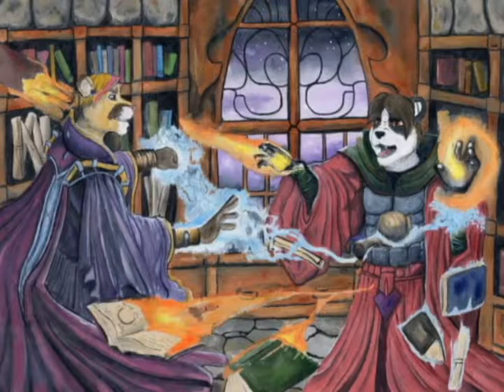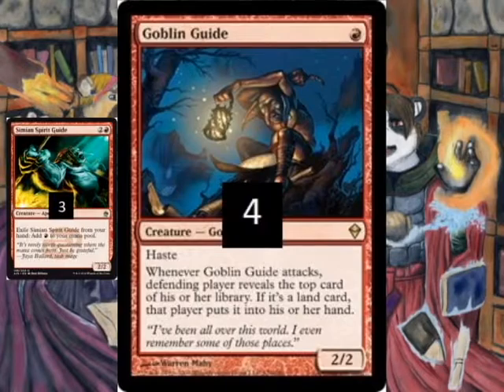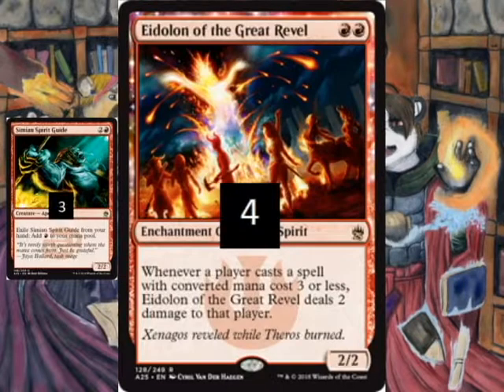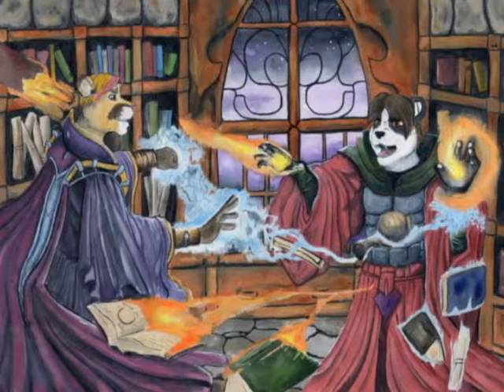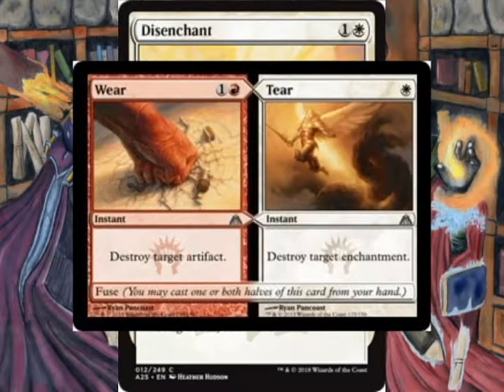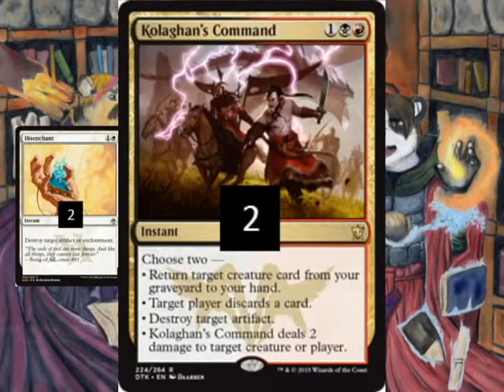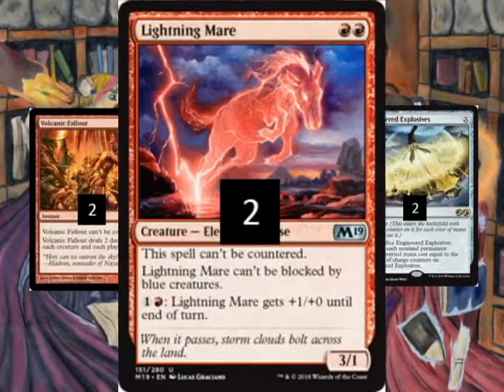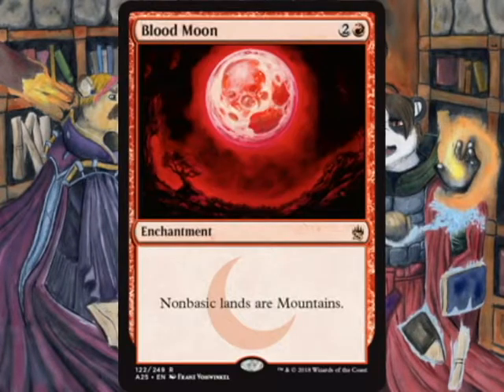[YAAV] Modern 2.1 - Isochron Aggro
Sharing my modern deck. I like it a lot, but I don't really hear much about it.  It has won me a lot of games and surprisingly still does.